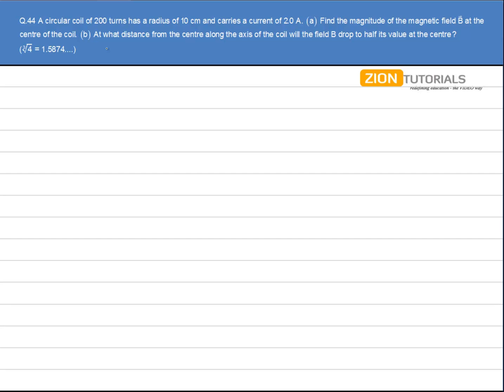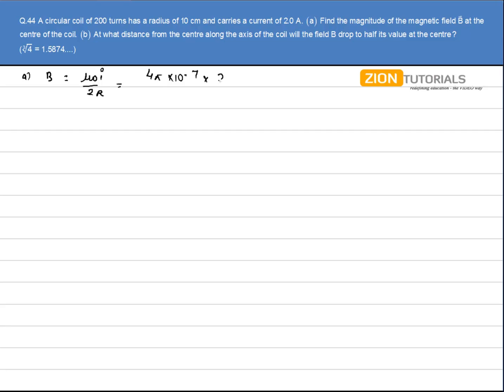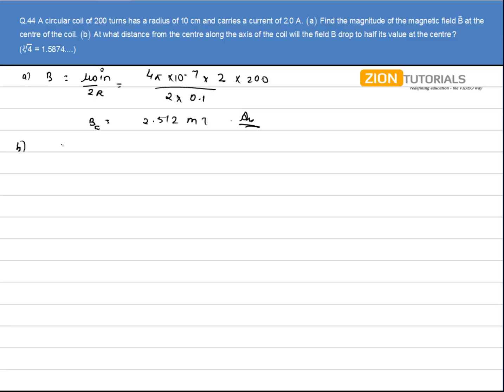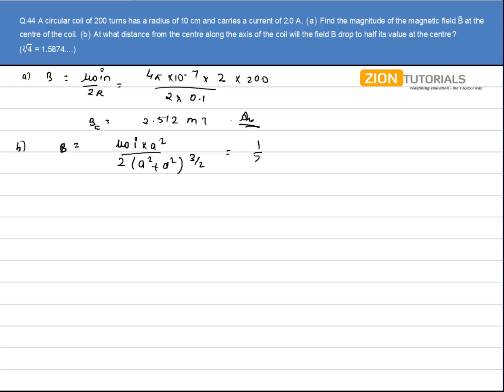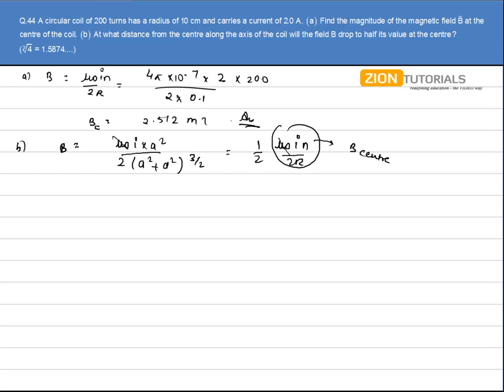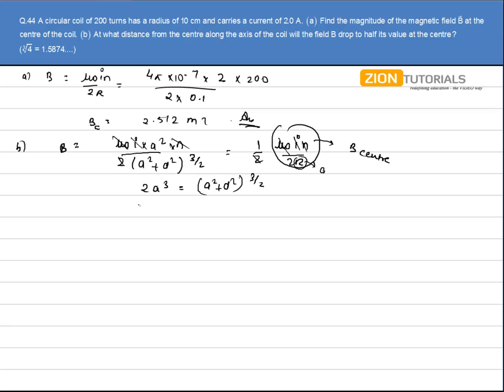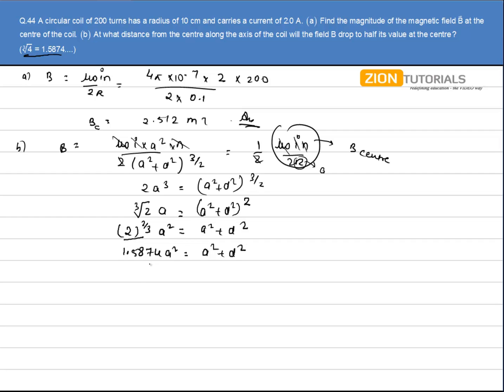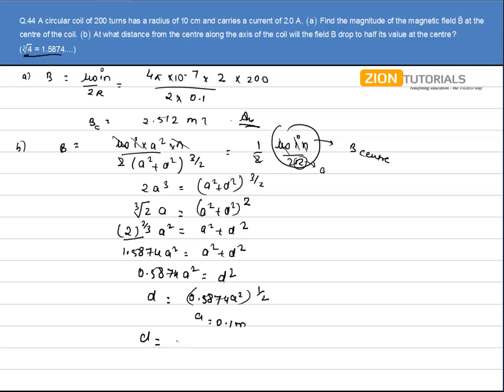magnetic field due to curretn Q 44 - H.C. Verma Physics Video Solutions